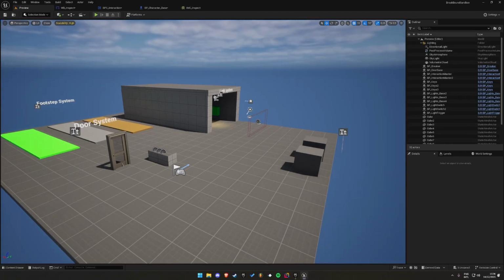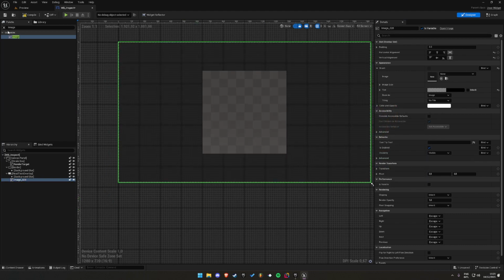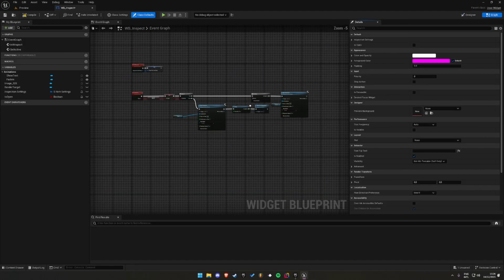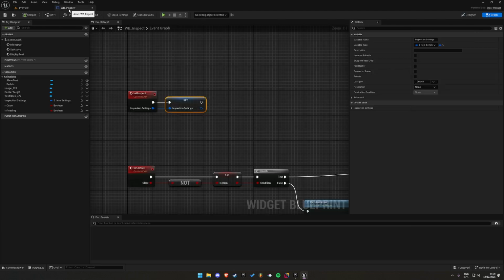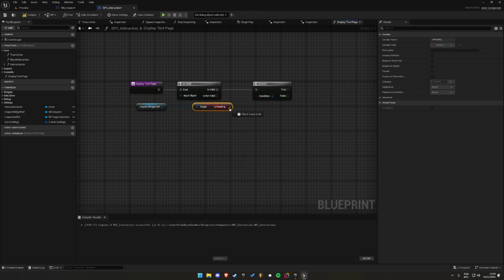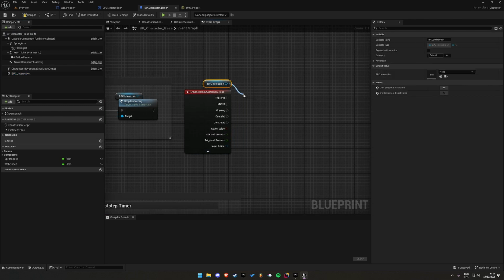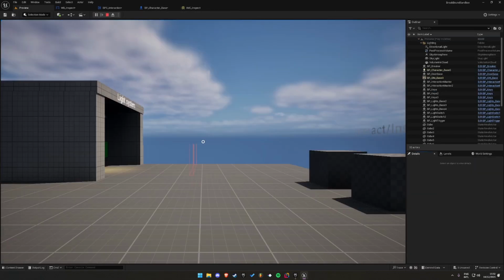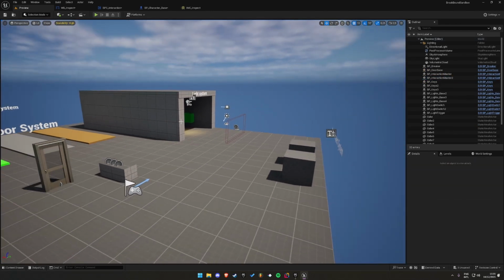Create a Note Page System in unreal engine 5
Learn how to make readable text pages using blueprint widgets in unreal engine 5 combined with an inspection system

Chapters
0:00 Intro
0:30 Widget Setup
4:45 Interaction Setup
7:06 Character Setup
10:11 Outro